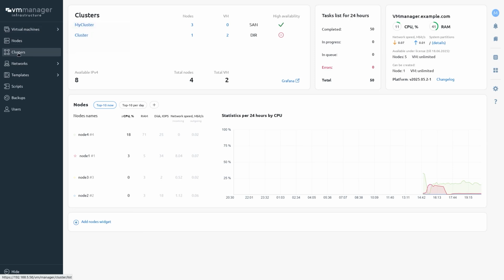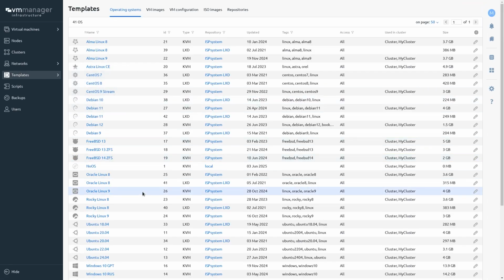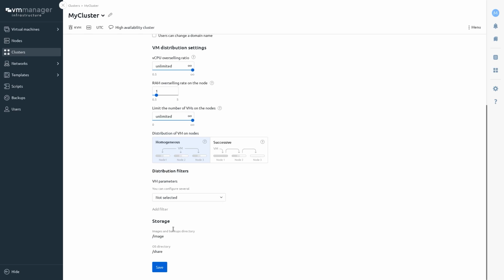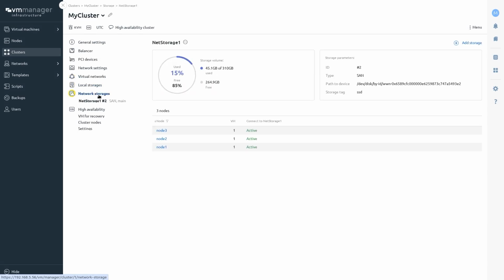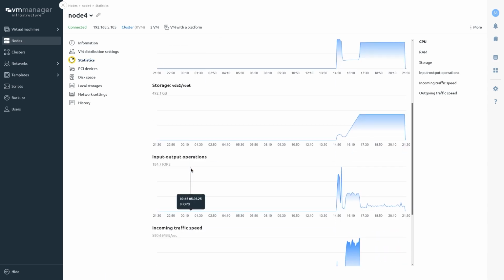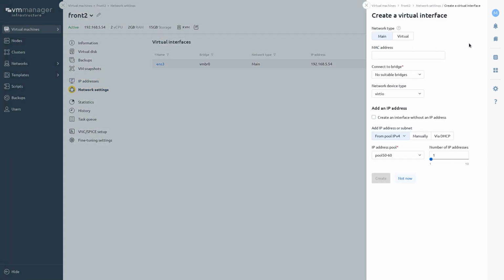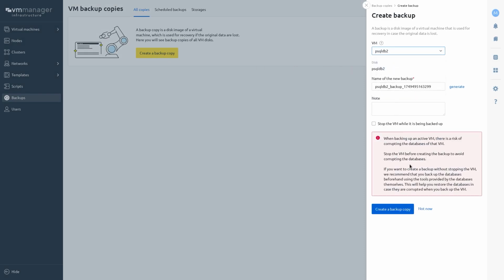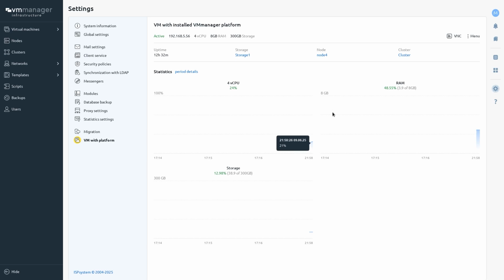VMmanager Platform Demo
VMmanager is a scalable server virtualization platform.

This solution is suitable for managing hardware and container virtualization, as well as for isolating and abstracting the virtual infrastructure from the physical one.

Tasks addressed by VMmanager:

- Creating a fault-tolerant server virtualization cluster
- Automated provisioning of services (IaaS, VDS, SaaS) to internal and external customers
- Virtual Desktop Infrastructure (VDI) in conjunction with VDI Termidesk
- Enabling users to independently manage virtual machines from their personal account

VMmanager is also suitable for automating a virtual infrastructure rental business (VPS, VDS, VDI), as well as for providing IaaS and SaaS services.

Check out the documentation for more details.